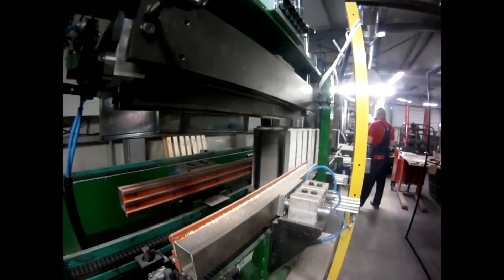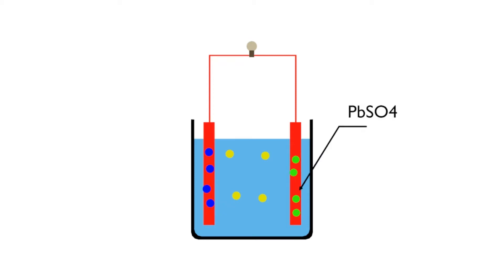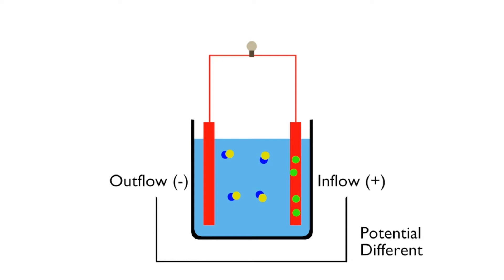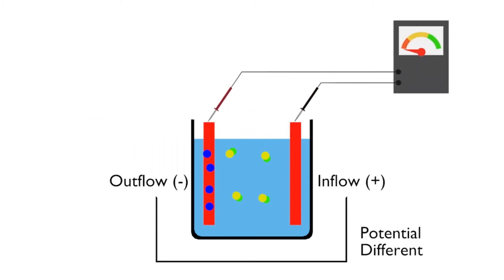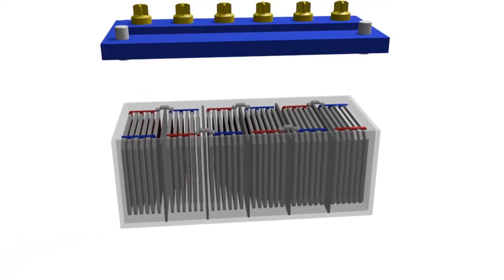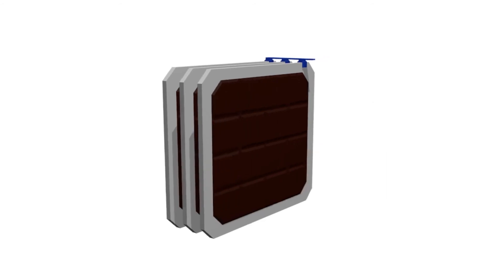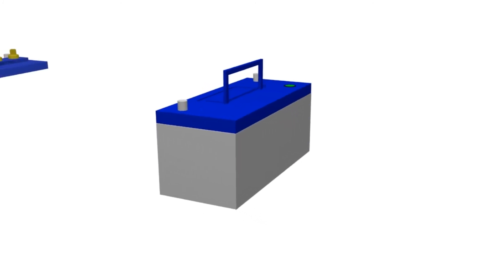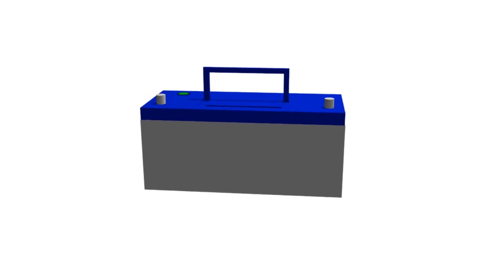How a Vehicle Battery Works ? Battery Animation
this is an animation that explain ho a car battery works to store electricity.

the battery works using chemical reaction. the reaction trigger potential different so the electron flow.

so what's inside the battery ?